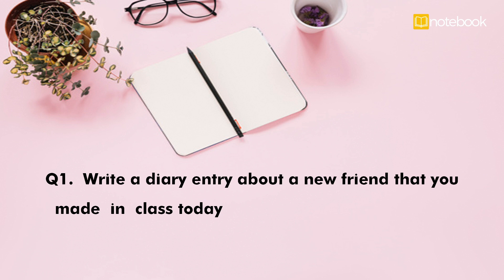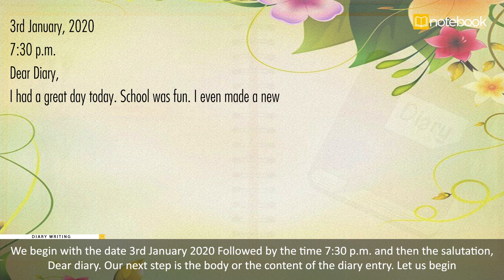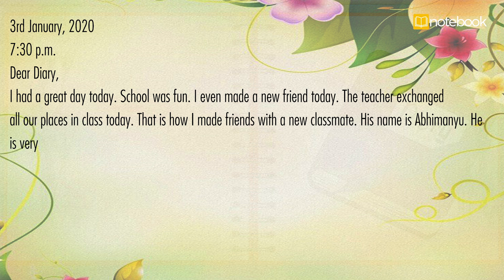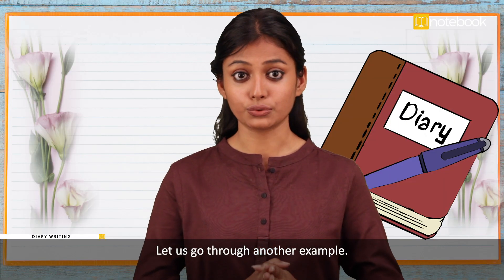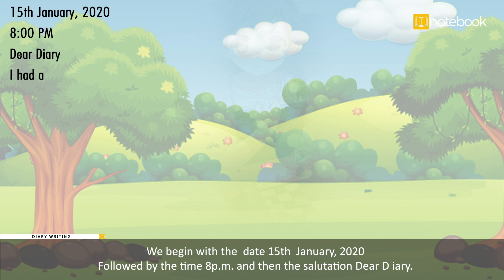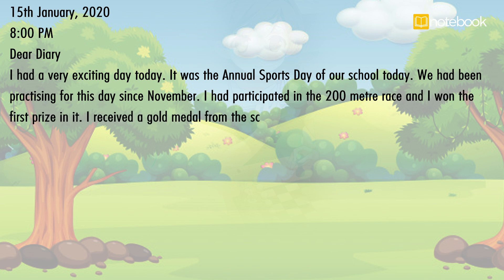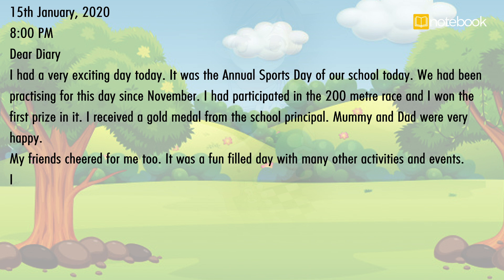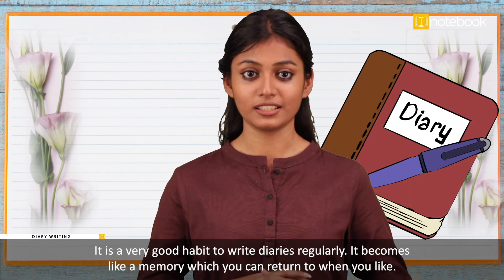CBSE | Class-4 | English | Language | Diary Writing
In this lesson we learn diary writing with the help of examples

Here’s what you’ll find:

📹 Videos: Watch fun videos that explain your lessons!
📚 Text Content: Read easy-to-understand notes for your chapters!
❓ Questions and Answers: Get ready for tests with practice questions and answers!
📋 Assignments: Complete fun assignments that help you learn!